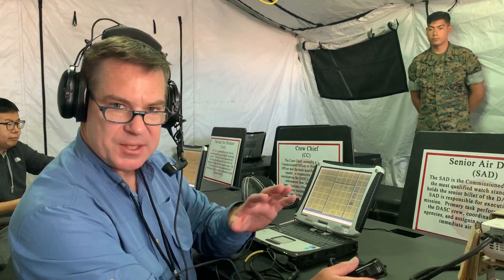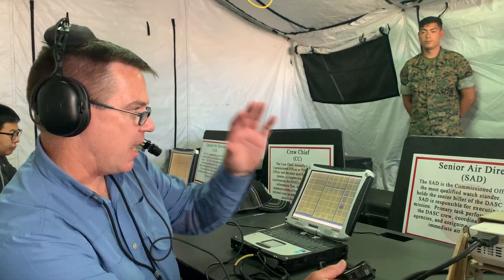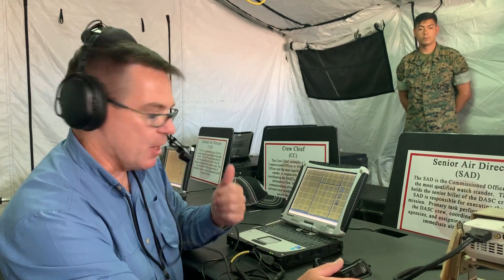A Look Inside A U.S. Marine Direct Air Support Center (DASC).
The U.S. Marines Direct Air Support Center is a key asset in maintaining command and control within the Marine Air/Ground Task Force (MAGTF). Here's a unique look inside with Tom Demerly of TheAviationist.com